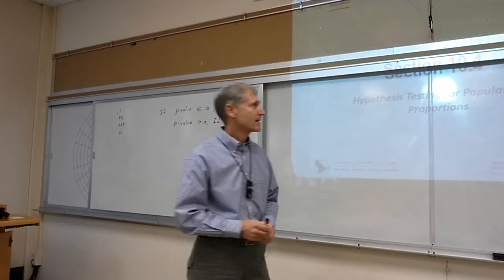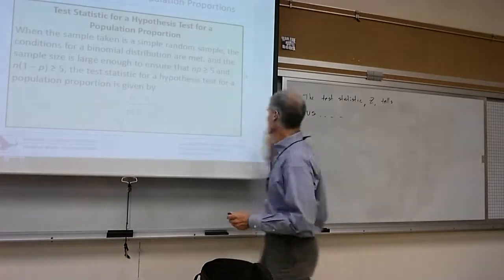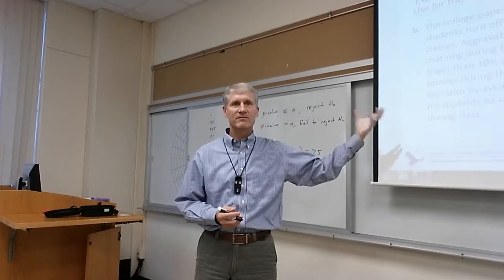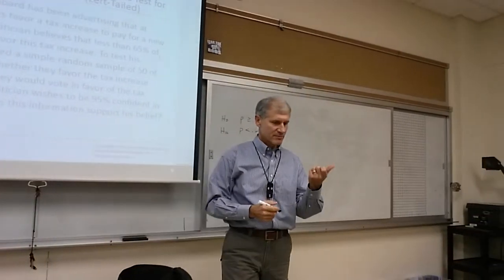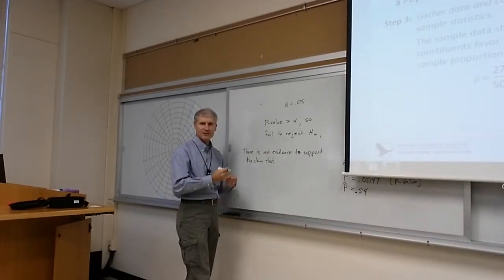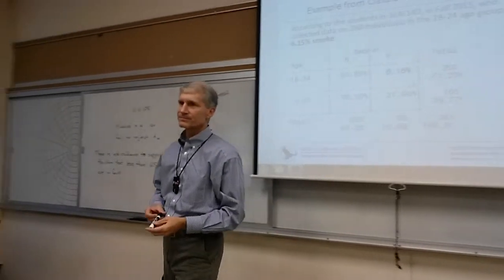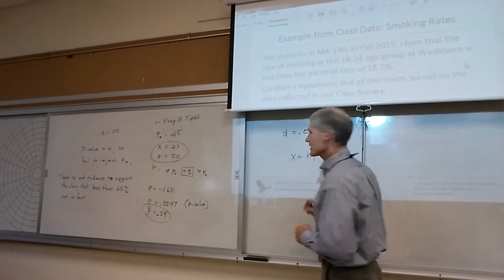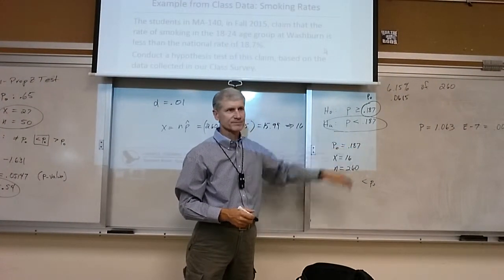Mosier MA140 Statistics: Hypothesis Testing for Population Proportions - One sample